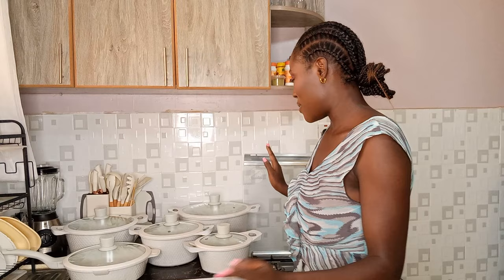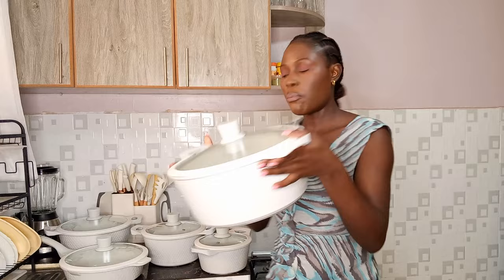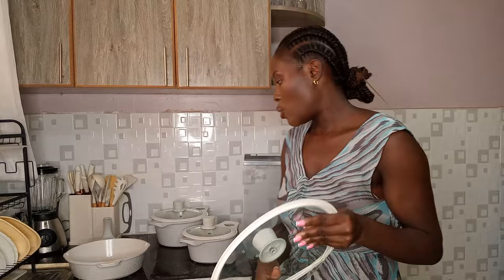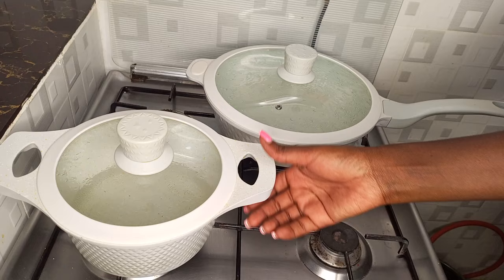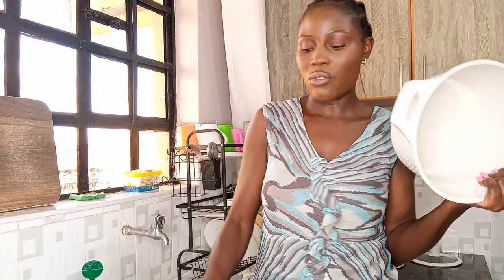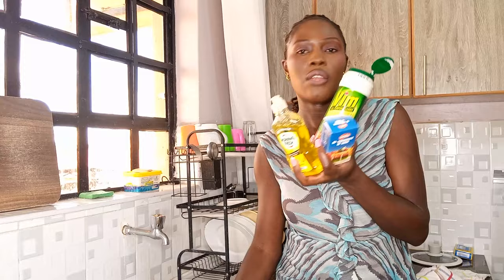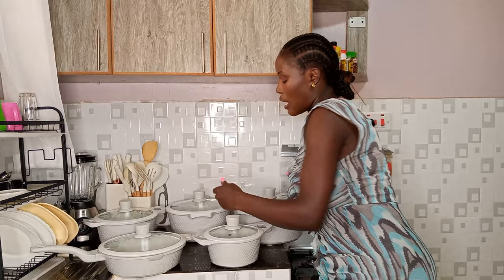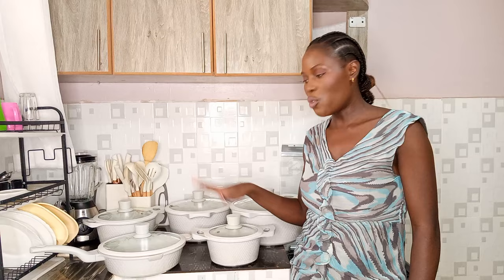BOSCH 10 Pcs Granite Pots And Pans Full Review/Are Granite Cookware Worth Your Money? Linda Mary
This is a full review of the white Bosch granite pots and pans. Here, I tell you if granite cookware/pots & pans are worth your money? If you are contemplating buying granite pots, this review will help you.

Free Music for Videos 👉 Music by Drew Richmond - Piano Improv (Interlude)
Free Music for Videos 👉 Music by Lili Ana - All I Do Is For You